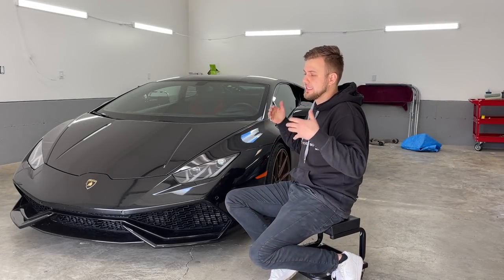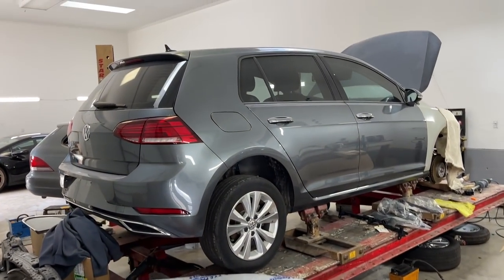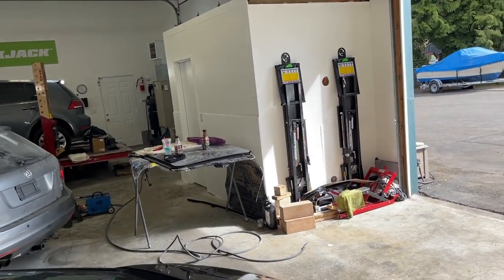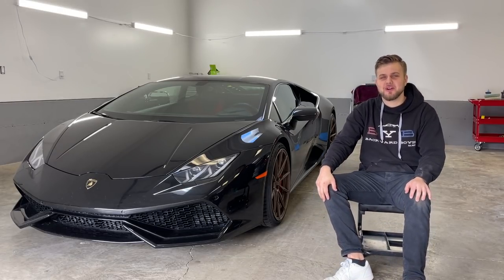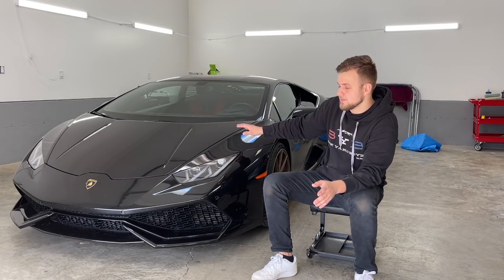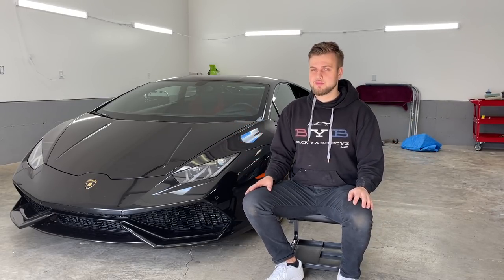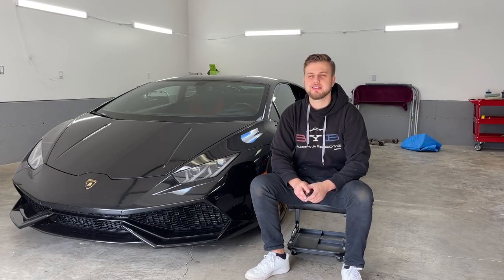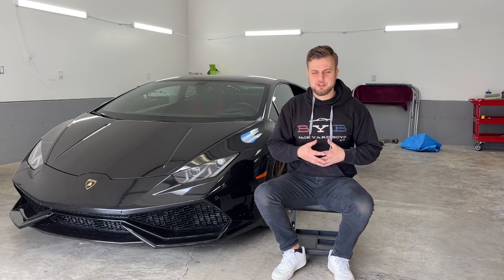WHERE Have I Been?? FINALLY…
I AM BACK! BETTER! AND WITH A SHOP! I Hope you guys enjoy this episode where i try to answer the most important questions you guys have asked over the course of these 4 months.

If you want to get a project car off auction, make sure you know the TRUE history of the car!

Thank YOU so much for the continued support of my channel and just in general on this journey which I truly enjoy and love with a passion.